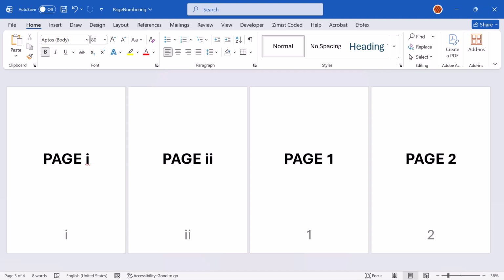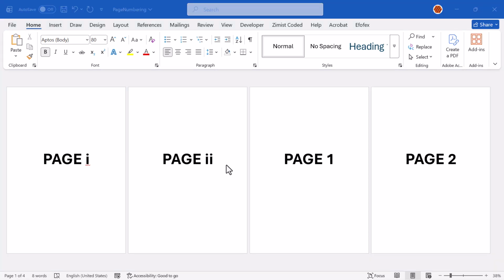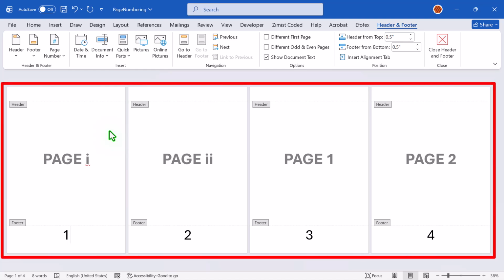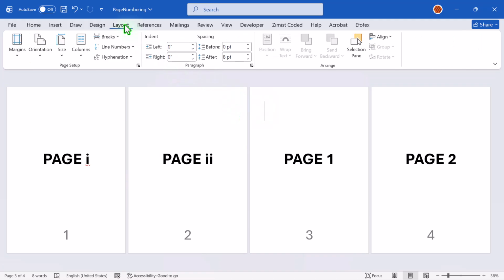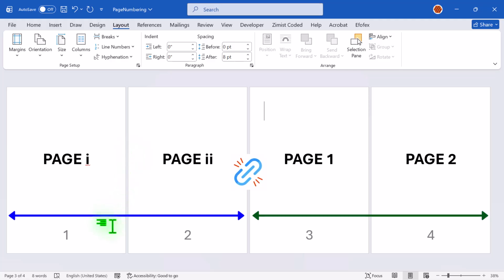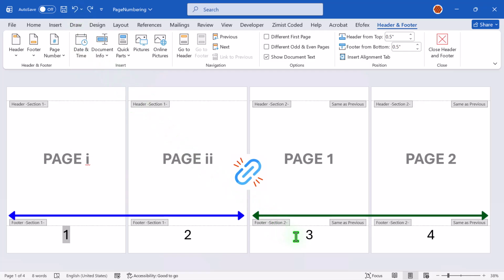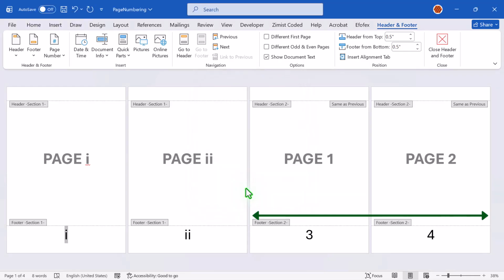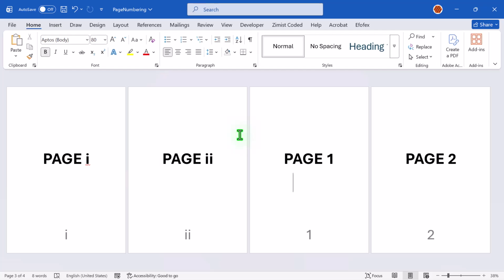How to Insert Two Different Page Numbering Formats in MS Word?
Learn how to insert two different page numbering formats in MS Word with this easy-to-follow tutorial. Discover the simplest way to have different page numbering formats in the same document, perfect for academic papers, reports, and other professional documents. This video will guide you through the steps to achieve this formatting task efficiently. Whether you're a student, researcher, or office worker, mastering this skill will enhance your document's organization and presentation. By the end of this video, you'll be able to confidently insert different page numbering formats in your MS Word documents.

00:00 The Page Numbering Goal Explained
00:48 Inserting Page Numbers
01:17 Creating a Section Break
01:58 Unlinking Sections Properly
02:41 Formatting Roman (i, ii)  & Arabic Numerals
03:27 Final Result and Wrap Up